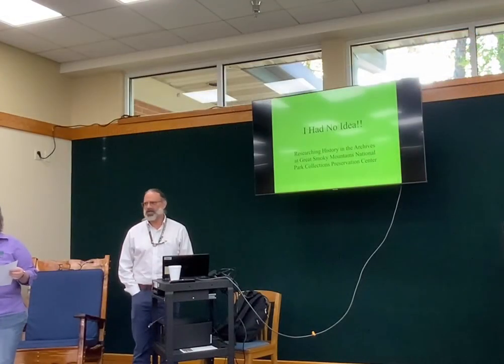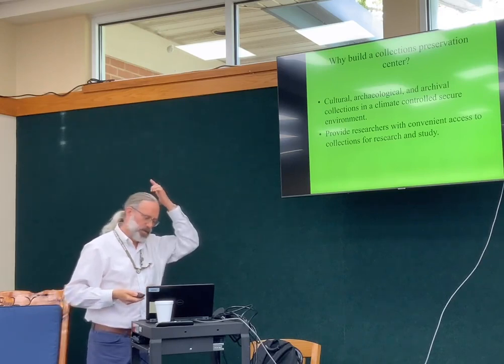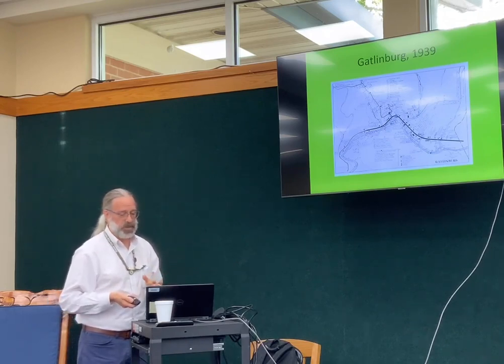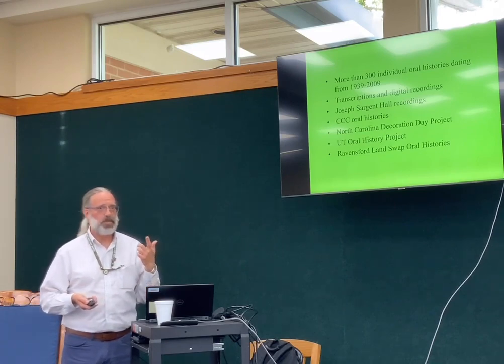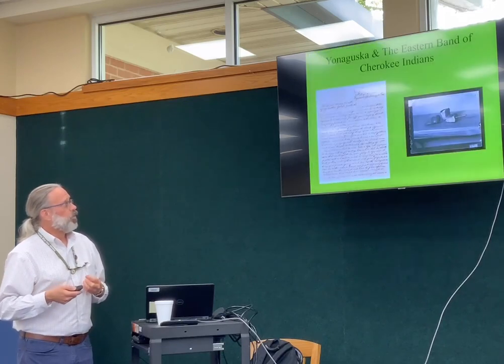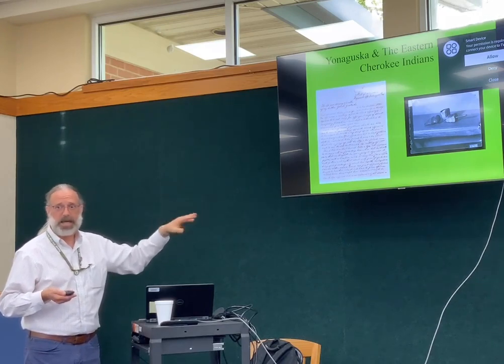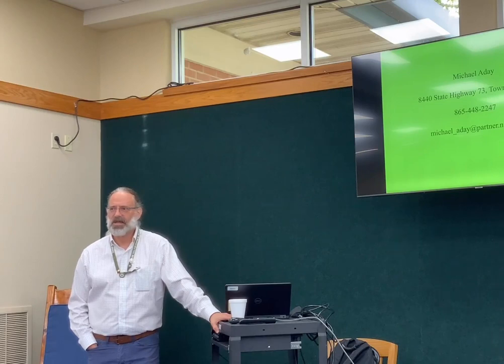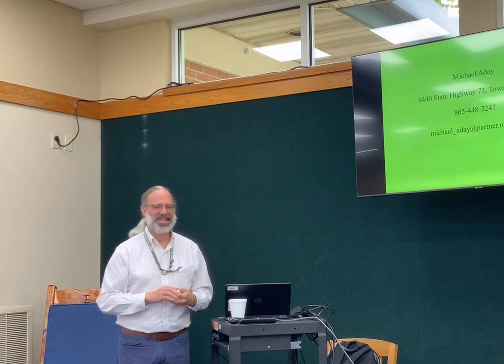Mike Aday with the Great Smoky Mountains National Park Collections and Preservation Center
Mike Aday, Librarian/Archivist at the Great Smoky Mountains National Park Collections Preservation Center was our guest Tuesday evening.

Mike shared information about the Center, which is located in Townsend, and everything it has to offer people interested in researching their family history in the local area or just about any other subject related to the creation of the National Park. Here is Mike's full presentation. Enjoy!